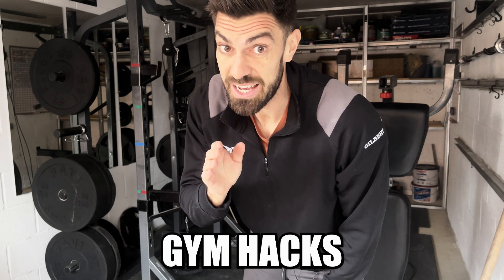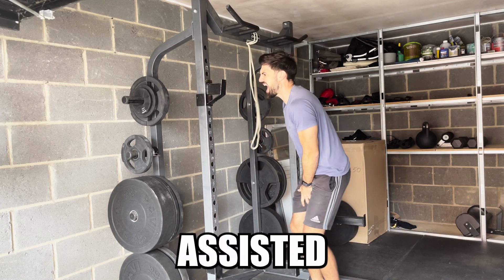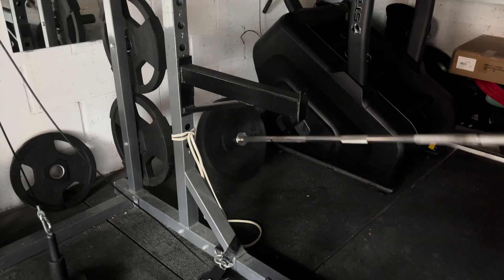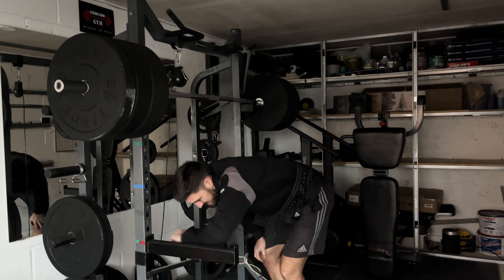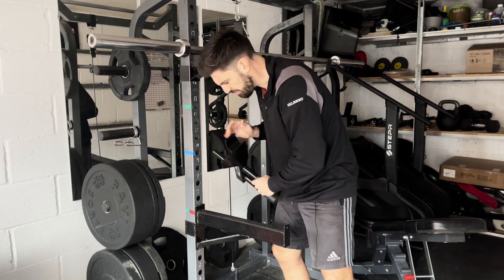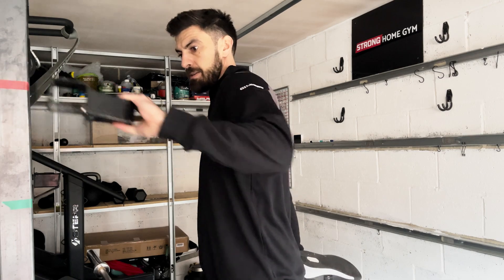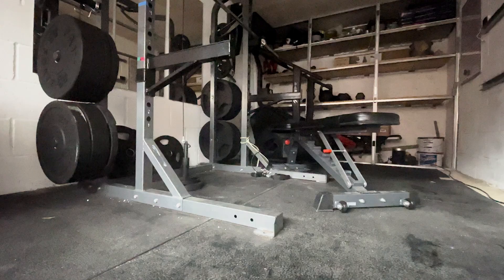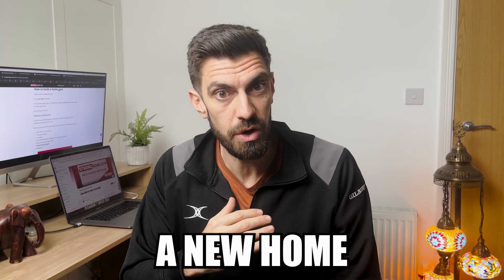11 Home Gym HACKS In 6 Minutes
You won't find these home gym tips, tricks and hacks in most places. But they can save a ton of time, money and energy spent doing the wrong things in your garage gym.

Watch this video next where I try to build a home gym for under $1,000 in 24 hours

0:00 1. The pad hack
0:21 2. The ball hack
0:46 3. The band hack
1:16 4. The plate hack
1:44 5. The tape hack
2:21 6. The monkey hack
2:47 7. The pulley hack
3:14 8. The attachment hack
3:47 9. The time hack
4:29 10. The storage hack
5:08 11. The ring hack
5:15 BONUS- 12. The tape hack x2